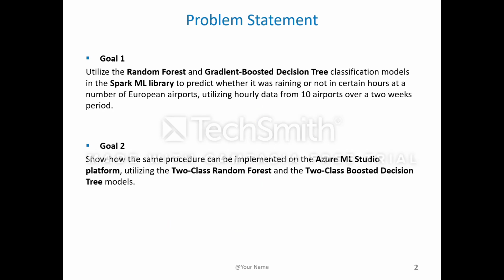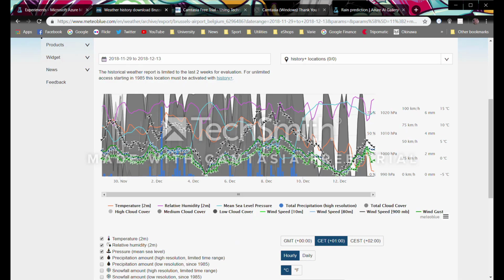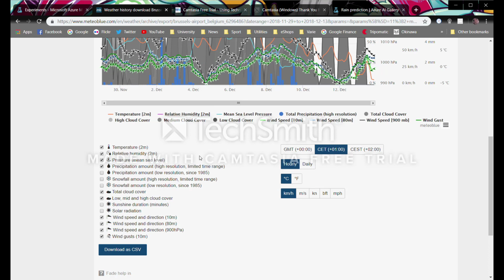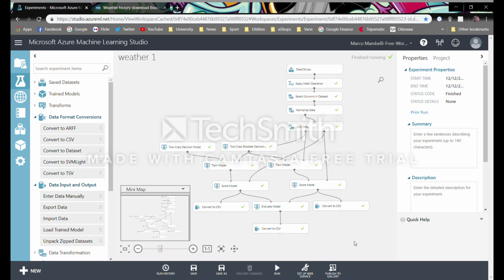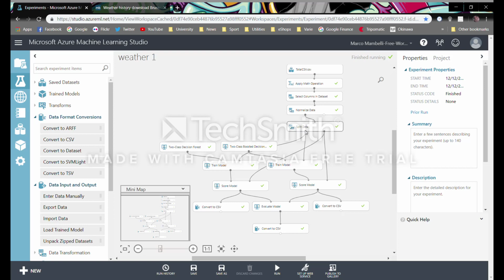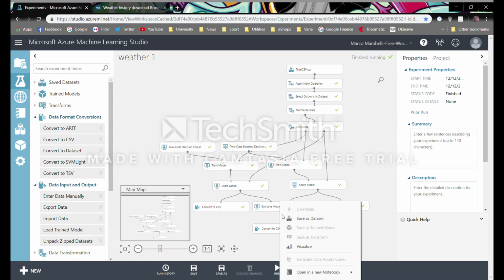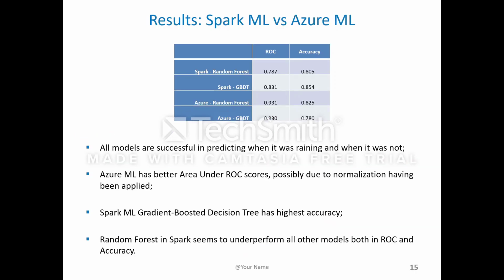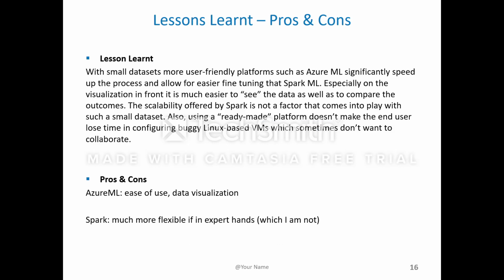E63 Big Data Analytics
Using Classificaton Models to predict if it was raining on a given hour slot at 10 different EU Airports over two weeks. Done using Spark first and Azure ML Studio after.